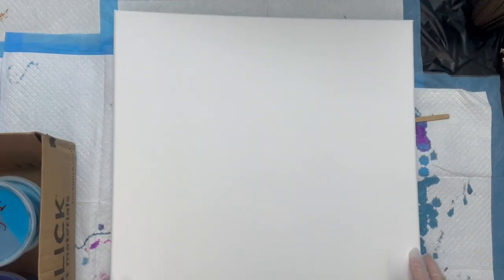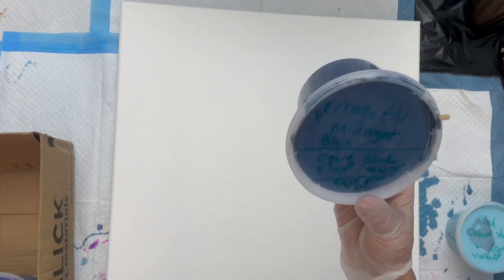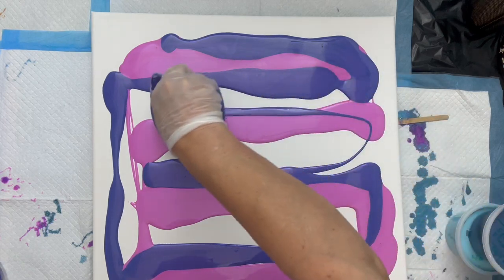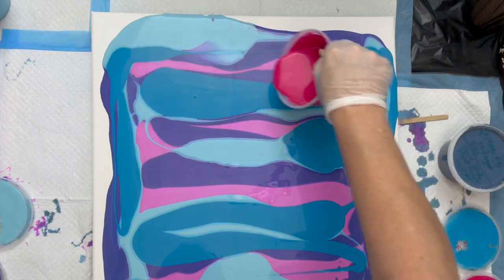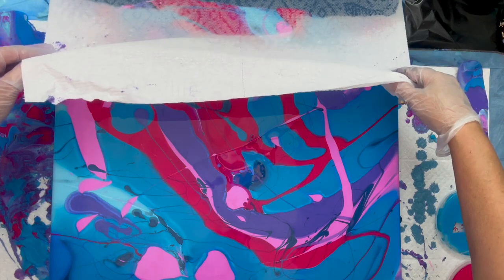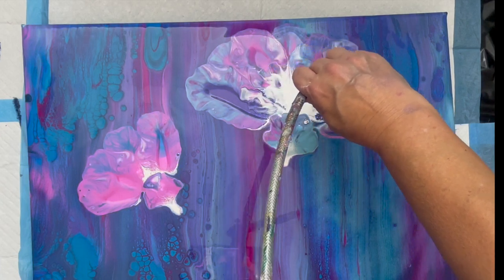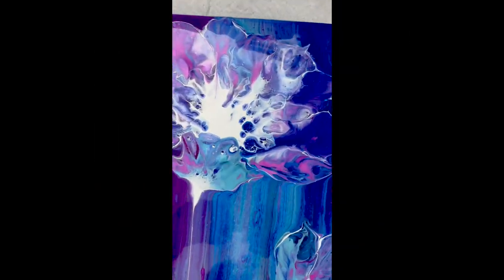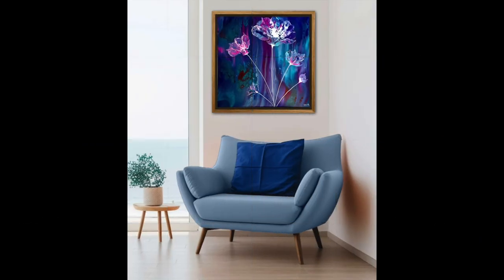171 Flower Pop Summer Calico Acrylic Tutorial Lori Houston Art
171 Flower Pop Summer Calico Acrylic Tutorial Lori Houston Art
How to swipe and create abstract art with the fluid art technique
Thanks for being here everyone - Here we go tonight I will be doing a very FUN Flower Pop,  using some amazing colors which I go over with you in the video.
I will go through alot of tips and show you exactly how to create these fun Flower Pops that I have been doing for 3 years now WOW!!!
Have any questions?  I would love to hear from you below, hit that like and if you are not subscribed, I would love for you to follow me and help me grow my channel.

Also check our my website lorihoustonart.com
Thank you to the folks that have reached out and have purchased my paintings- it humbles me to know you have my art in your home - thank you from the bottom of my heart :) .

@thislittlepiggy3349  - those beautiful piggies can be purchased at fluid art
***Smart Art Course Sign Up Link**
I will also be taking her new class and will plan to have a coupon code for this class soon - check her channel out if you have not already done so.

Williamsburg Bazaar has a lot of my work on display so if you ever visit this historical spot in Virginia, be sure to stop in, they have over 50 Artisans and Vendors that have some wonderful things to offer.  Thank you to so many of you that have purchased my art pieces and mixed media from the Bazaar,  I would love for you to visit me on Youtube and Facebook, send some pics of the art displayed but most importantly I am so so humbled to know my art hangs in your home, I only can hope it bring you so much joy and love as it did when I make each and every piece.